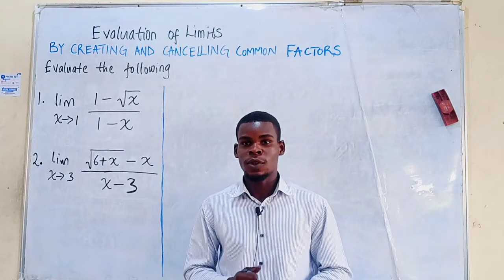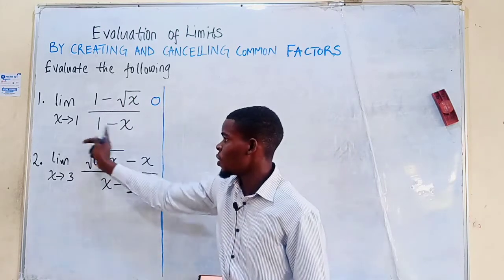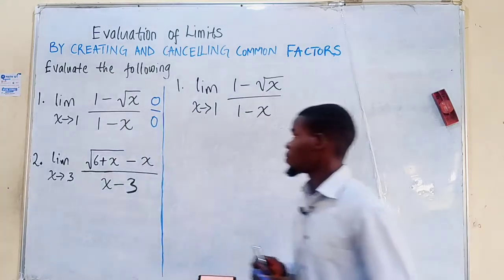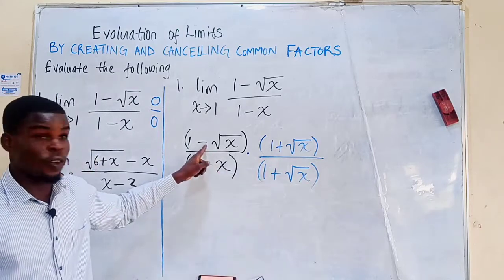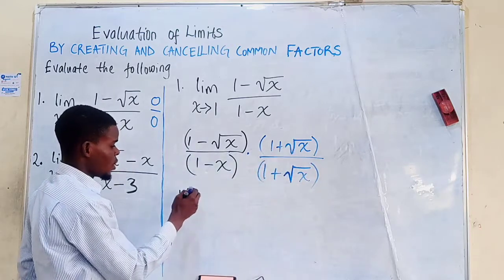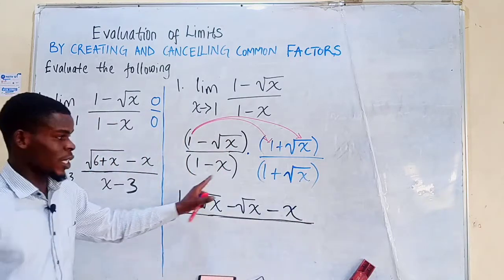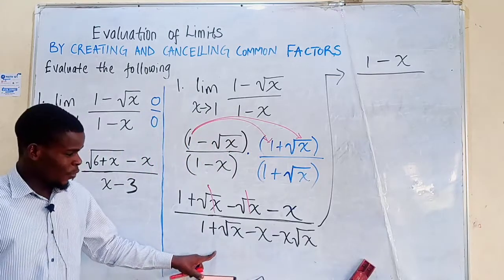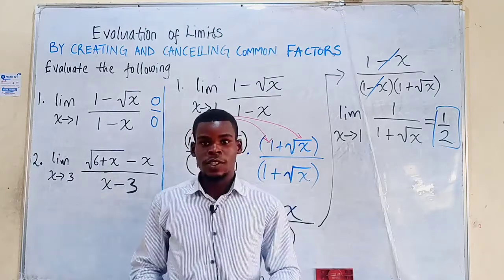Limits- Evaluation of Limits by Creating common factors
We evaluate the given limit by creating and cancelling common factors.